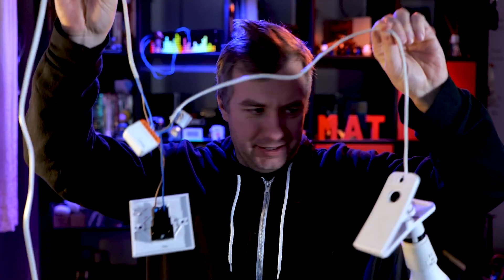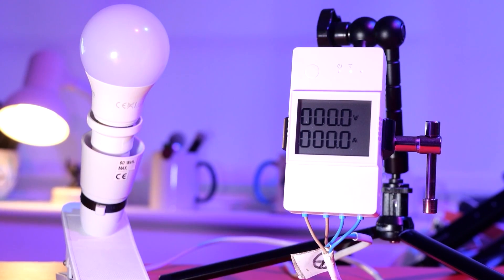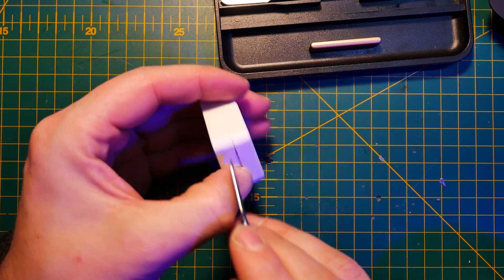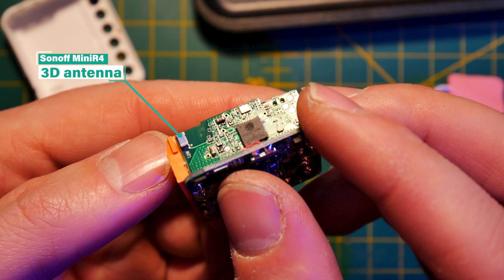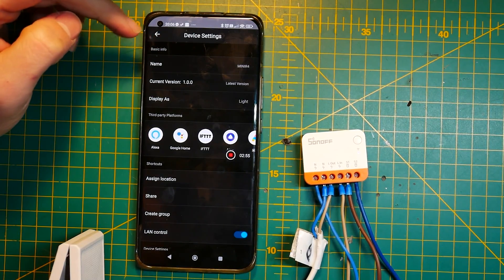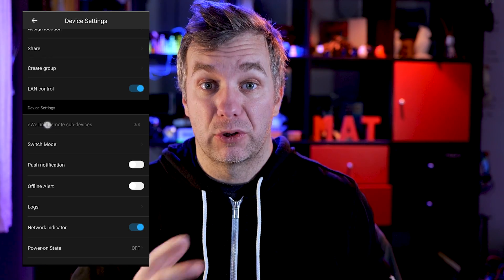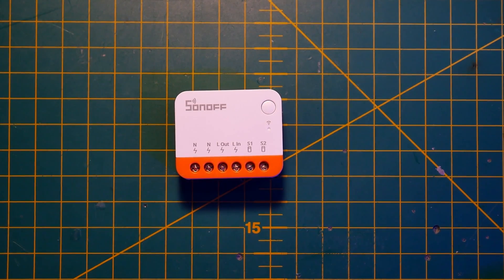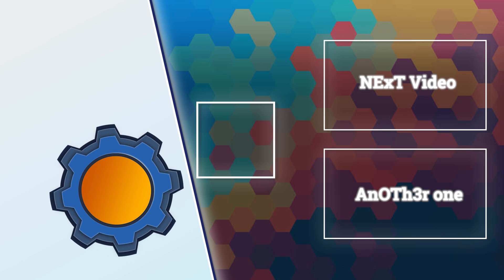The smallest smart relay I had in my hands! Sonoff MiniR4 Extreme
Itead has been kind enough to provide me with a Sonoff MiniR4  the latest iteration of Sonoff Mini devices. It's the smallest relay I had in my hands.

Table of Contents:
00:00 - Intro
00:30 - What's Sonoff Extreme edition
01:30 - What's new about Sonoff MiniR4
03:00 - looking inside the Sonoff MiniR4
04:40 - pair, connect, test
06:30 - eWeLink features of Sonoff MiniR4
08:20 - Sonoff MiniR4 when and where
09:10 - Tasmota on Sonoff MiniR4?

With extra support in November from:
Mladen Ivanov,